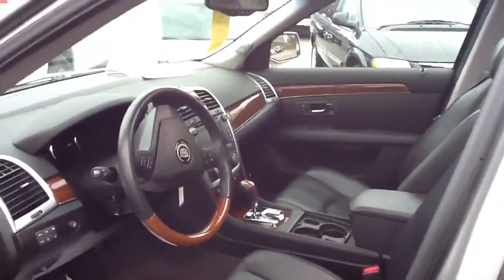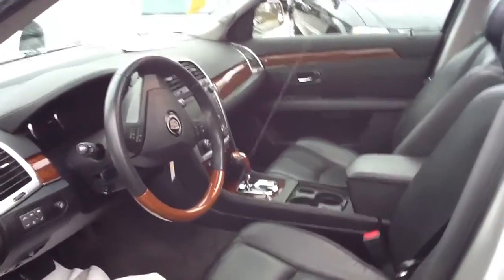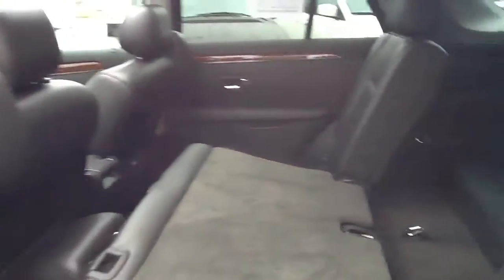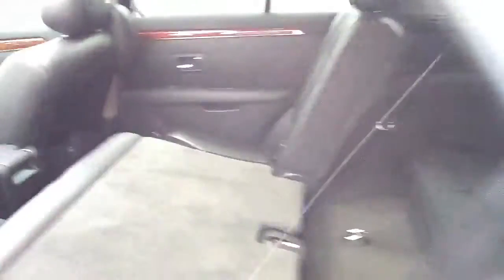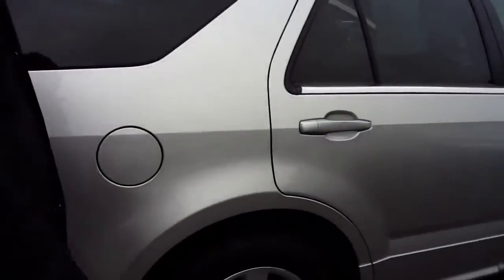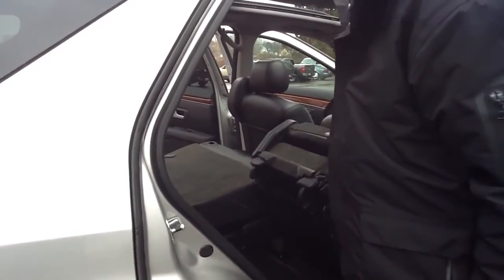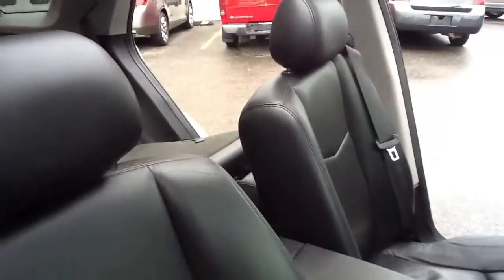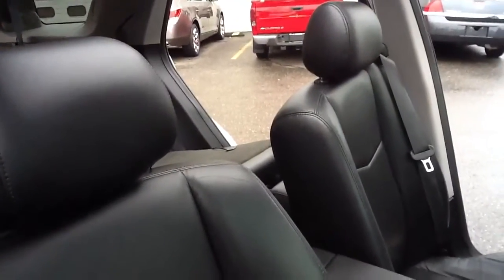2007 SRX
2007 SRX